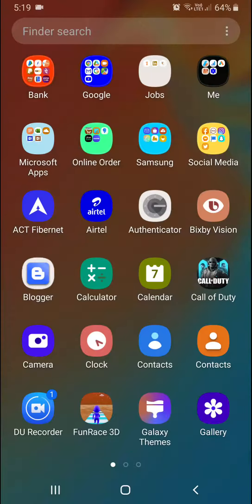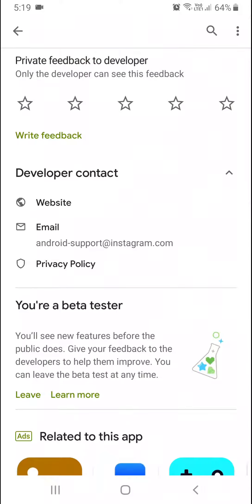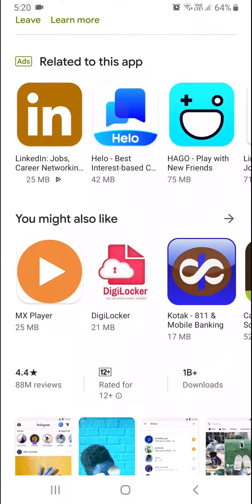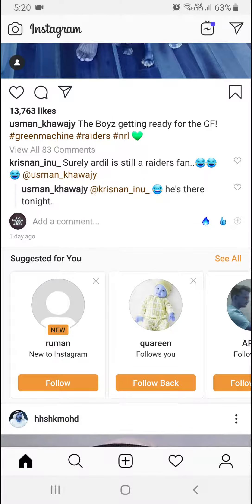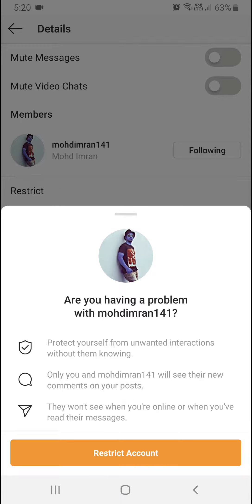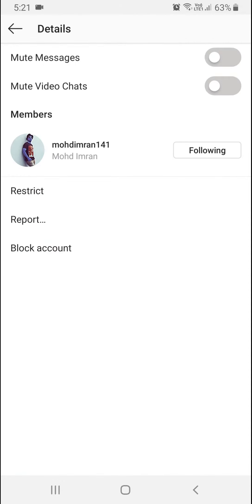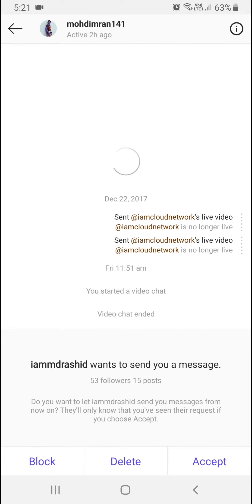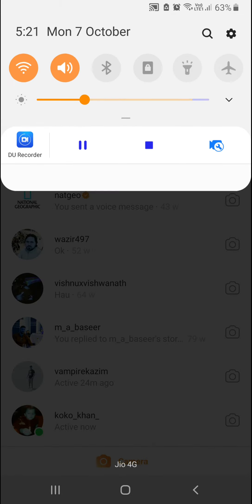How to 'Restrict' on Instagram Without Knowing Them | Instagram Rolls Out New Anti-Bullying Features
Instagram's new 'restrict' feature blocks bullies without them knowing
Instagram Restrict feature
Instagram’s Restrict feature: Protects You from Harassment
Instagram rolls out new anti-bullying features